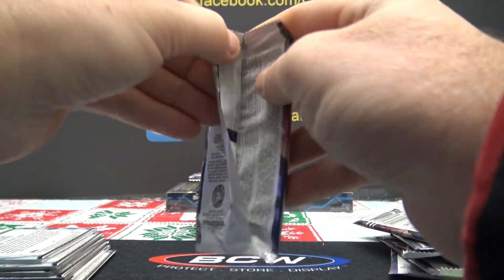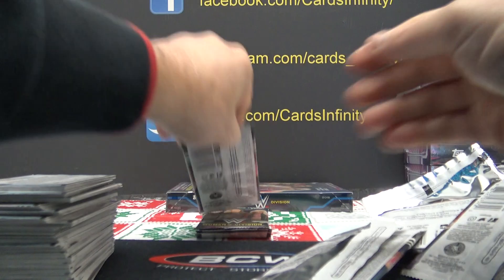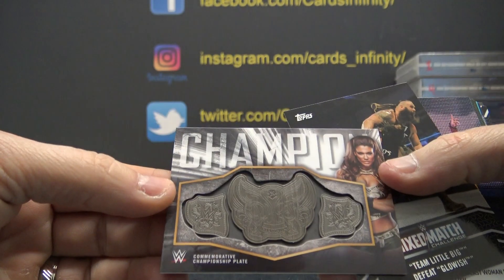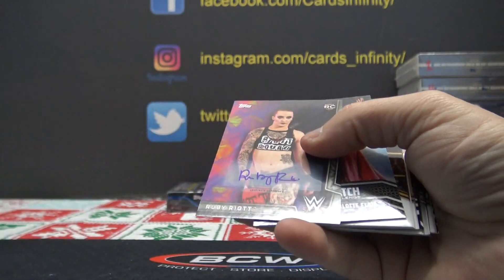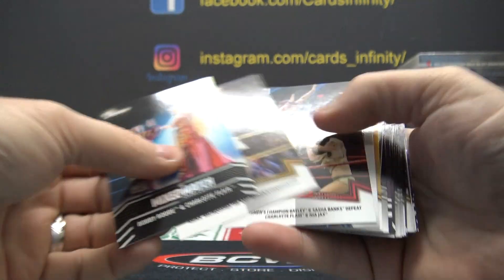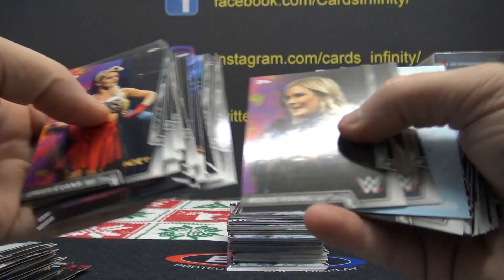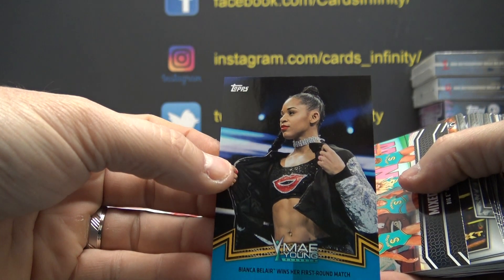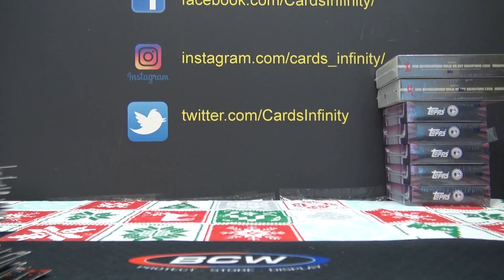Aussie's 2018 Topps WWE Womens Division Box Break